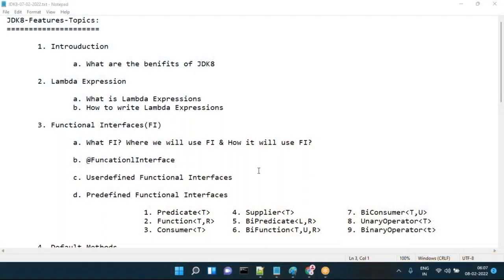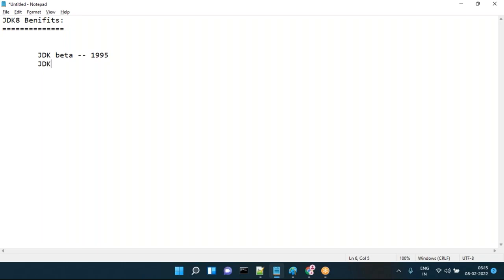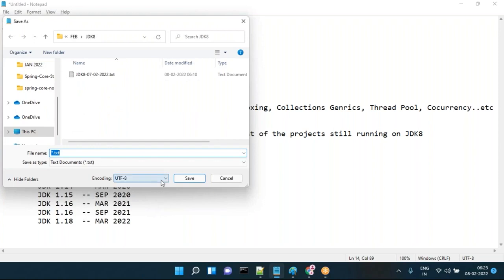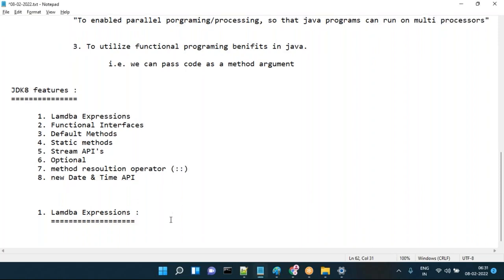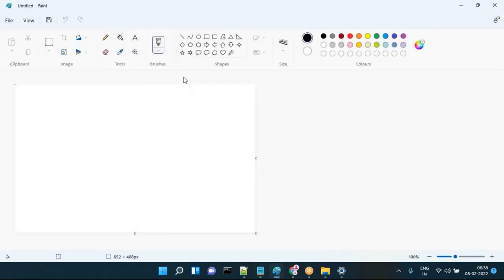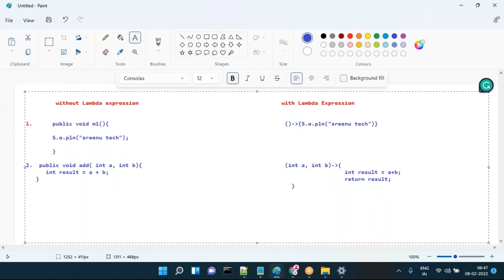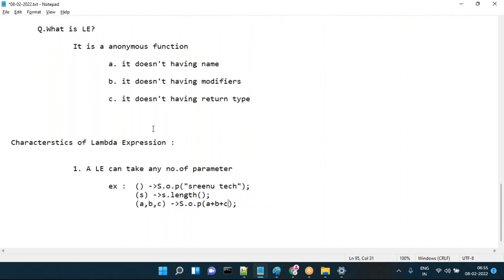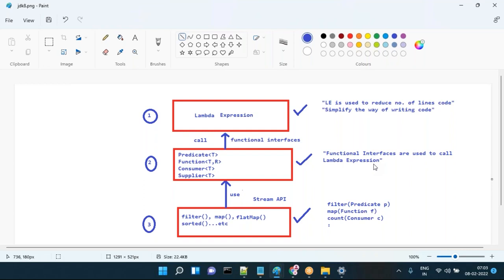JDK8 Features (Lambda Expression) Session-2 | By Mr. Sreenivas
About Sreenu Technologies:
      fast track.
      Realtime Project